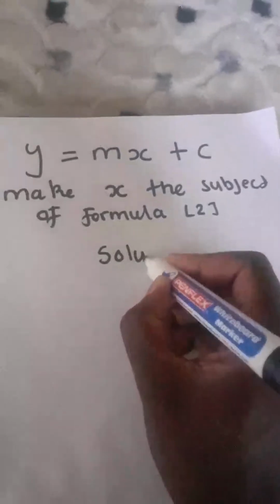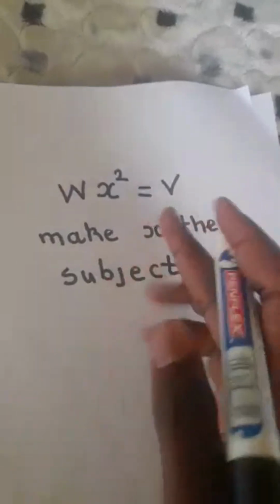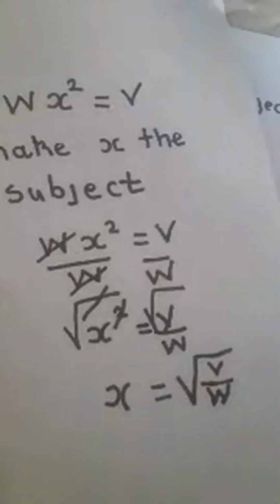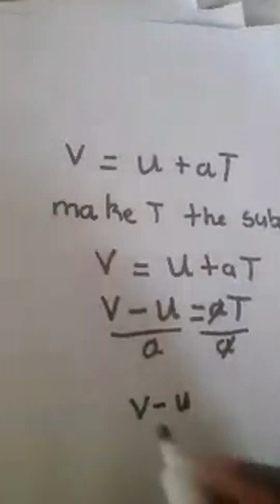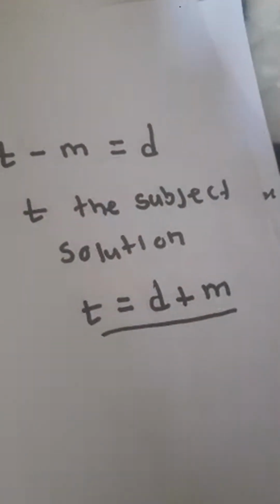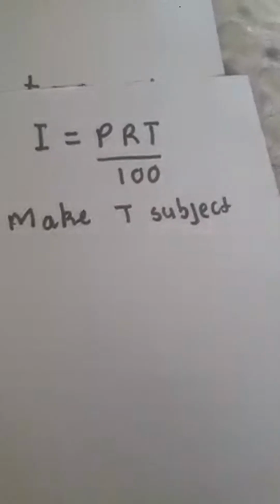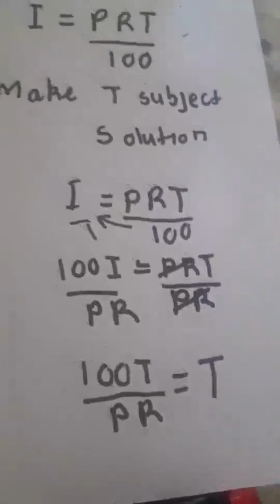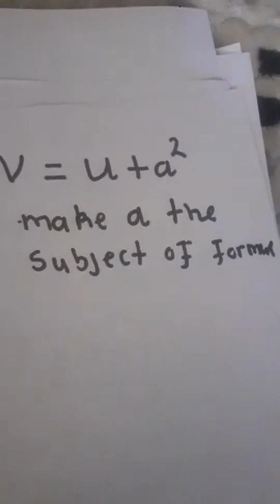St King Academy is live